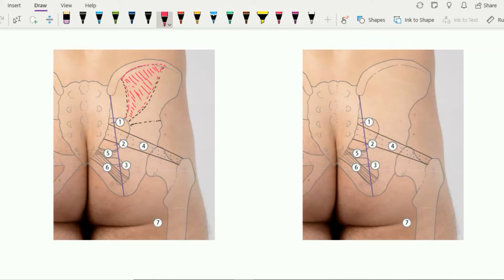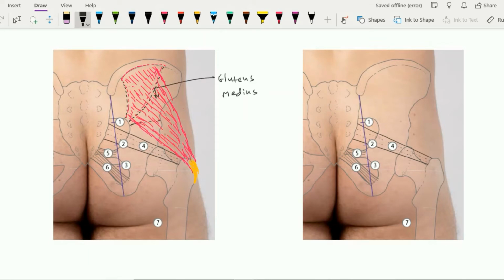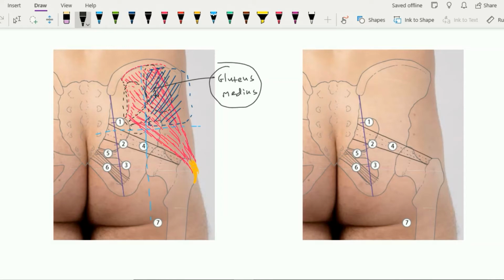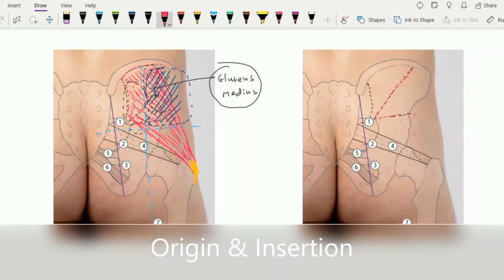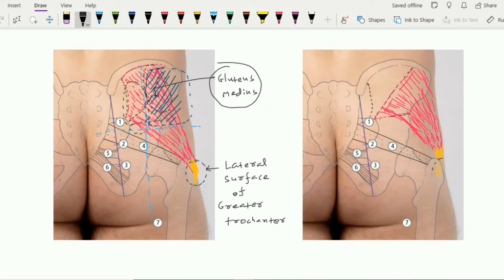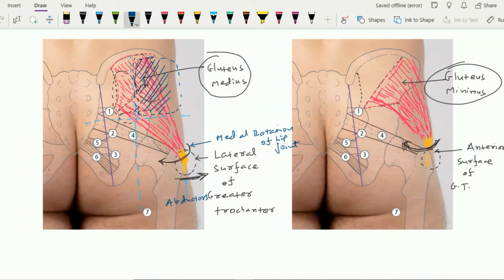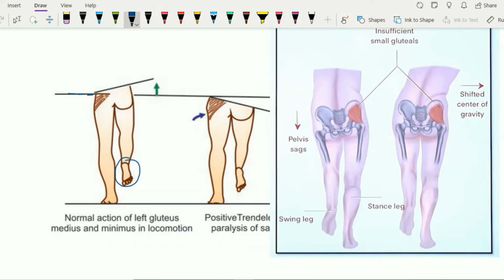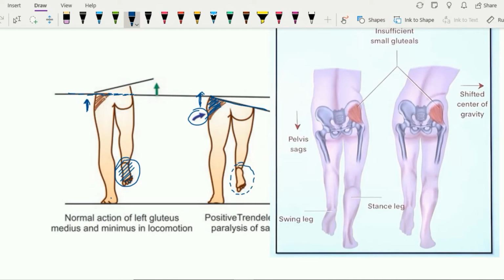Gluteal Region 3/ Gluteus Medius & Minimus with Trendelenburg sign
origin, insertion, nerve supply, action of gluteus medius & minimus, trendelenburg sign